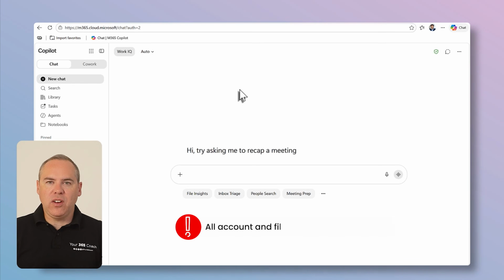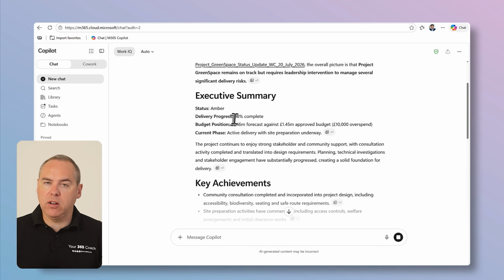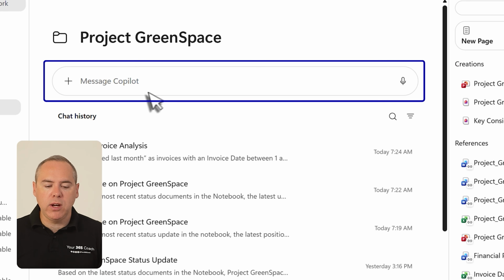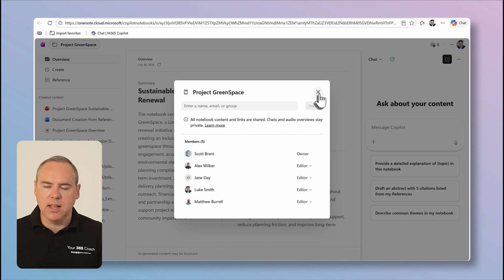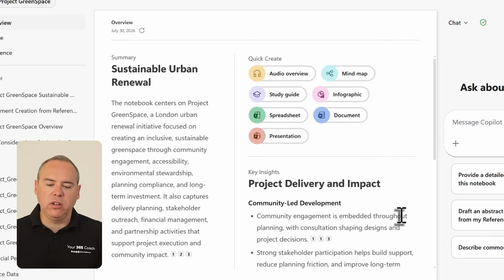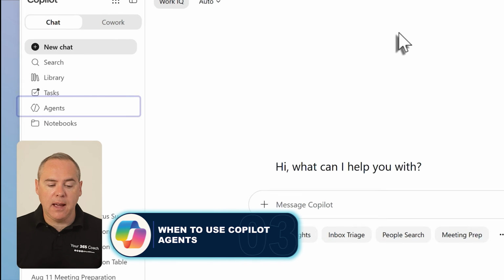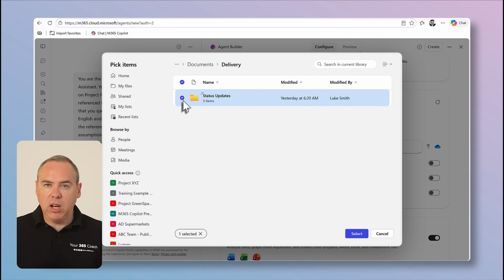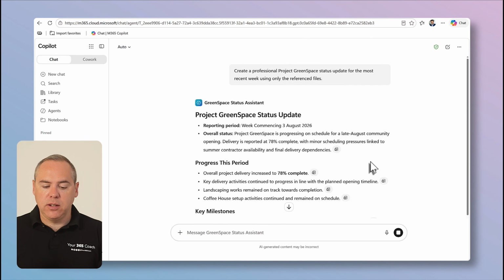Copilot Chat, Copilot Notebooks or Copilot Agents? Here’s What to Use & When…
Granola is the AI notepad for professionals in back-to-back meetings.

Microsoft 365 Copilot now gives you multiple ways to work with AI, but knowing whether to use Copilot Chat, Copilot Notebooks, or Copilot Agents can be confusing. In this tutorial, we break down the differences using a practical project management example, helping you choose the right tool for the right scenario.

You'll see how Copilot Chat works as your personal AI assistant, how Notebooks create a shared knowledge hub for teams, and how Agents can provide controlled access to project information for stakeholders. By the end of this video, you'll have a simple framework for deciding which Microsoft 365 Copilot experience is best suited to your needs.

Whether you're managing projects, collaborating with colleagues, or sharing information across your organisation, this Microsoft 365 Copilot tutorial will help you work more effectively with AI.

✅ When to use Microsoft 365 Copilot Chat for personal productivity
✅ How Copilot Chat connects to emails, meetings, and work data
✅ Why project work can become challenging when relying only on Chat
✅ How Copilot Notebooks create focused AI workspaces around project content
✅ The benefits of adding reference files to Copilot Notebooks
✅ How to share Notebooks with colleagues and collaborate effectively
✅ How Notebook instructions help create more consistent responses
✅ When a Copilot Agent makes more sense than a Notebook
✅ How to build an Agent using the new Agent Builder experience
✅ Best practices for sharing AI-powered project updates with stakeholders

⭐ Additional Resources

Stay up to date with the latest Copilot changes and productivity tips

⏱ Video Chapters

00:00 Introduction: Chat vs Notebooks vs Agents
00:27 Understanding Copilot Chat
00:59 Using Chat as a Personal AI Assistant
02:03 Working with Project Files in Copilot Chat
03:25 Why Copilot Notebooks Matter
03:57 Creating and Managing Notebooks
04:56 Using Notebook References for Project Updates
06:19 Sharing Notebooks with Your Team
07:23 Adding Instructions to a Notebook
08:27 Granola, the AI meeting assistant
10:20 When to Use a Copilot Agent
11:47 Building an Agent with Agent Builder
13:05 Connecting Knowledge Sources to an Agent
14:16 Testing and Sharing Your Agent
15:58 The Simple Framework for Choosing the Right Tool